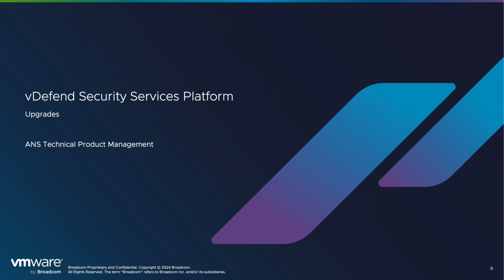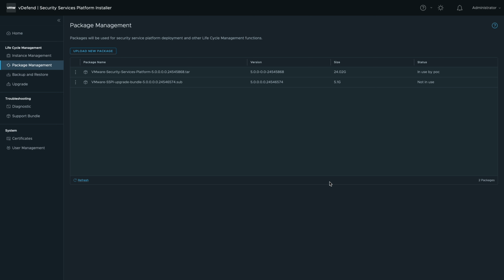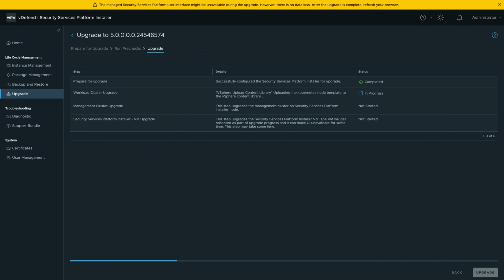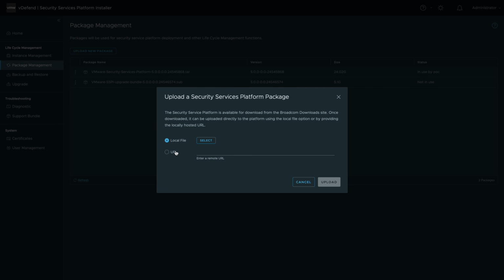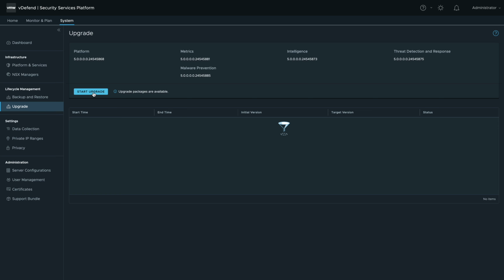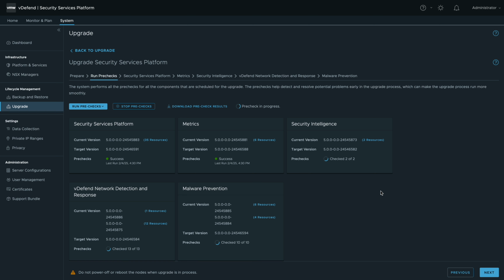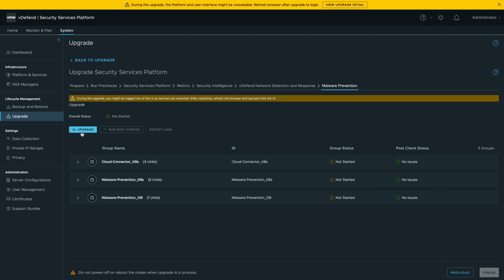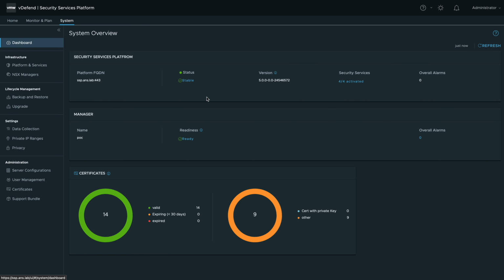How to Easily Upgrade VMware vDefend Security Services Platform (SSP 5.0)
This quick video will show step by step instructions on how to upgrade the VMware vDefend Security Services Platform (SSP 5.0).